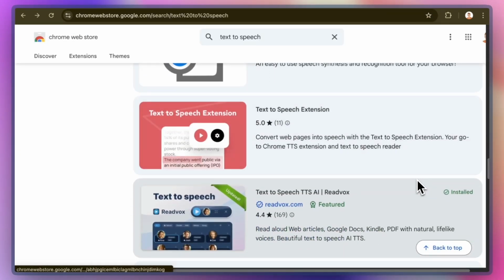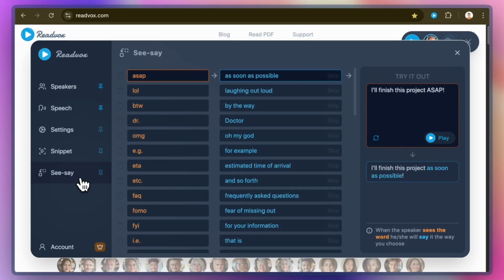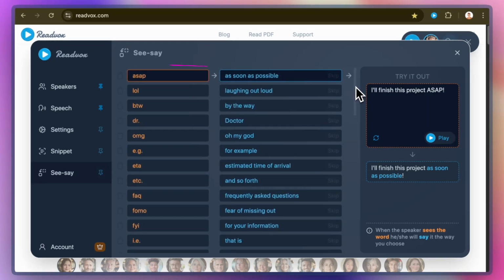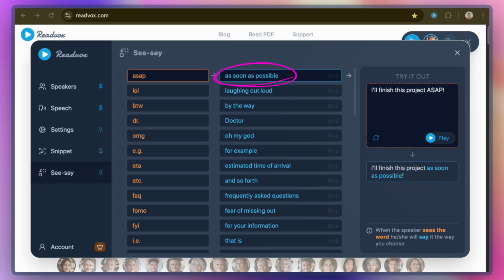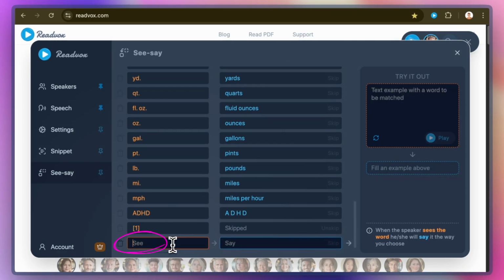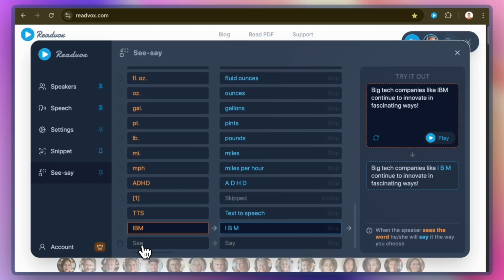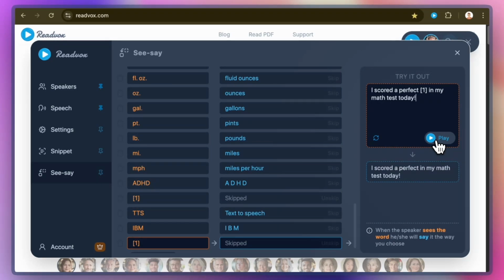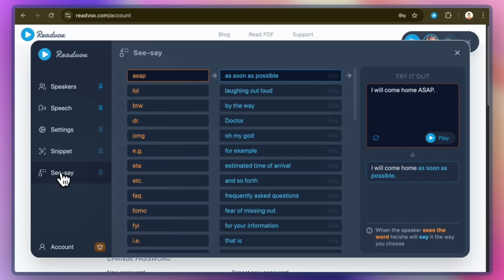How to Use See-Say Pronunciation in Text-to-Speech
Take control of your text-to-speech pronunciation with Reedvox's powerful See-Say feature! 🎯

🎯 Perfect for:
• Professionals working with technical terms and acronyms 💼
• Students dealing with specialized vocabulary 📚
• Anyone tired of mispronounced words in text-to-speech 🎧

🔥 Key Benefits:
• Customize how any word is pronounced
• Skip unwanted text like reference numbers
• Create your own pronunciation rules
• Test pronunciation instantly with the Try-it-out feature

In this video, you'll learn:
✅ How to access and use the See-Say feature
✅ Creating custom pronunciation rules
✅ Using the Try-it-out panel effectively
✅ Tips for handling acronyms and technical terms
✅ How to skip unwanted text elements

Topic key points: pronunciation control, text-to-speech customization, Chrome extension, accessibility tool

Happy listening with Reedvox! 🎧✨